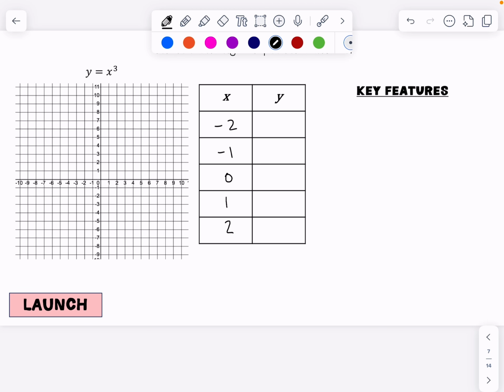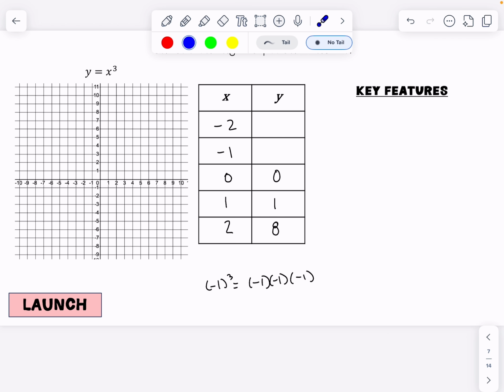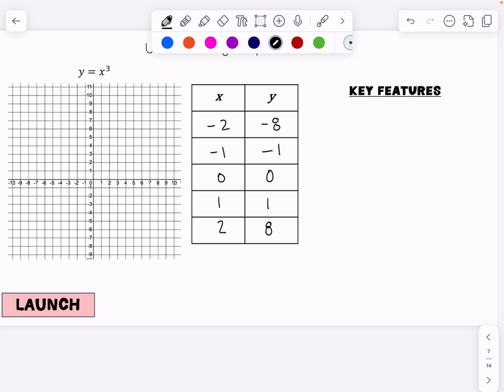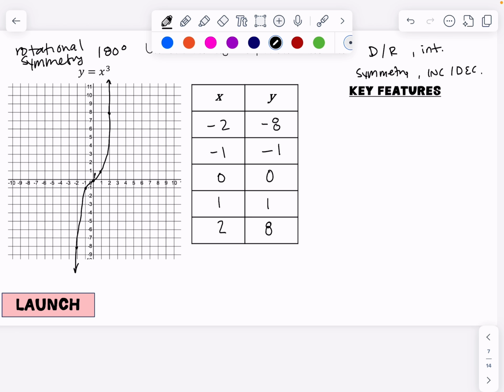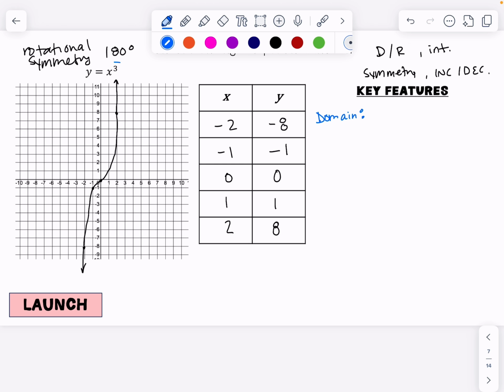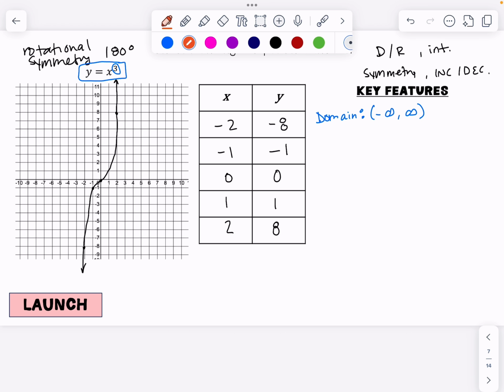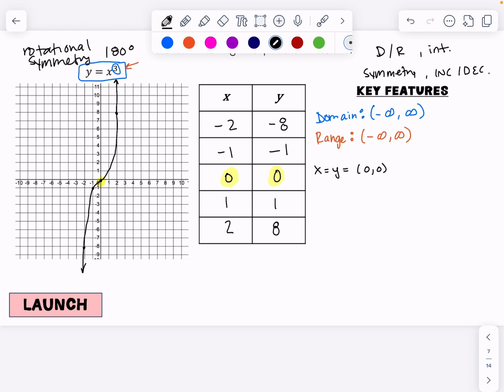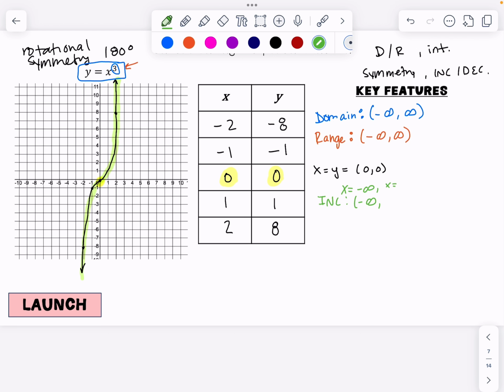Key Features of Cubic Functions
This video graphs a cubic function and then explore the key features including symmetry, domain & range, intercepts, and intervals of increasing & decreasing.